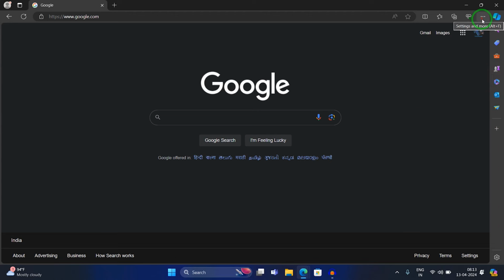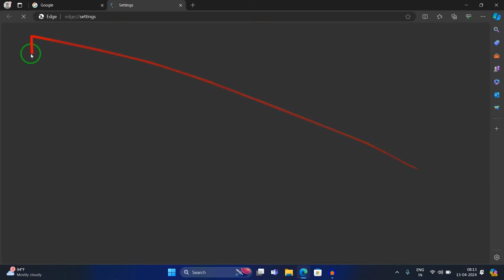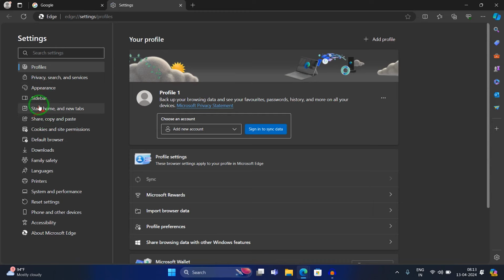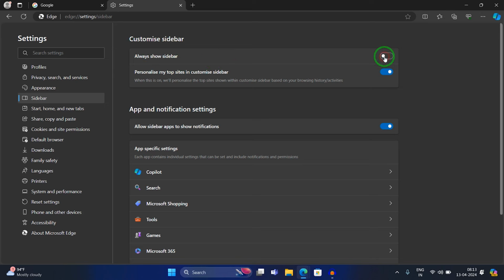How to Disable or Remove Sidebar on Edge Browser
Here in this video tutorial, I will show you guys how to disable or enable or remove Microsoft Edge browser sidebar.